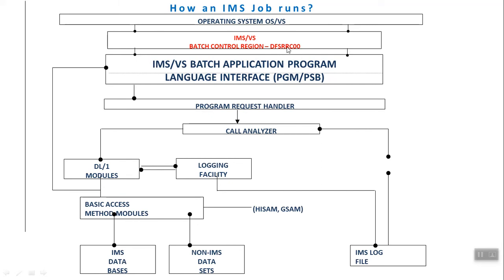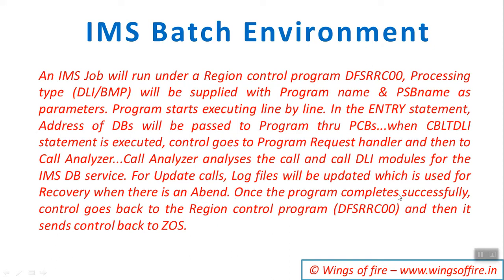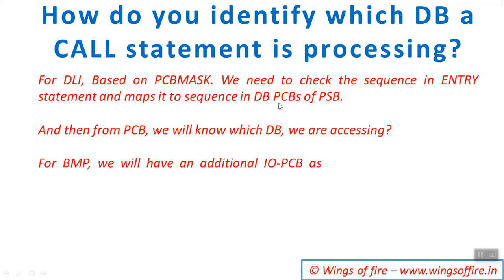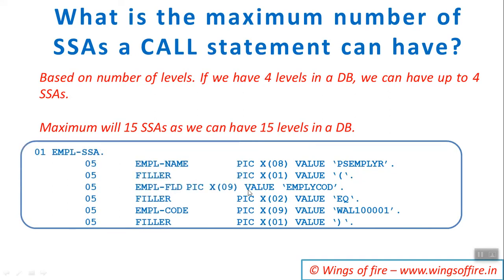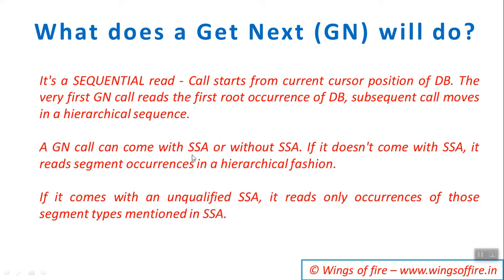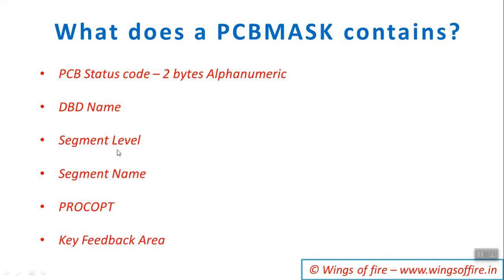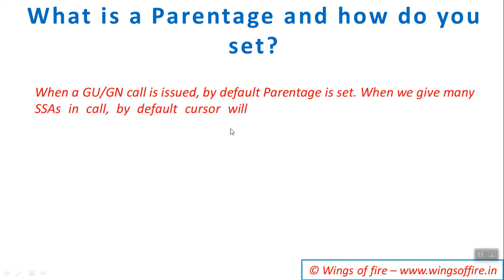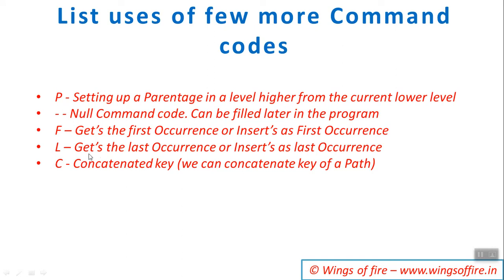IMS DB Interview Question Part 2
IMS DB Interview Questions Part 2